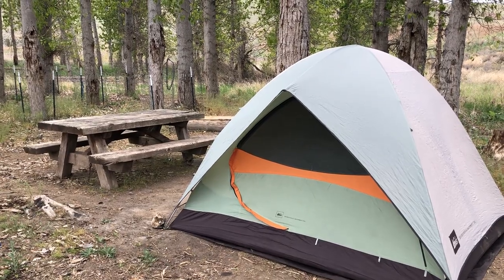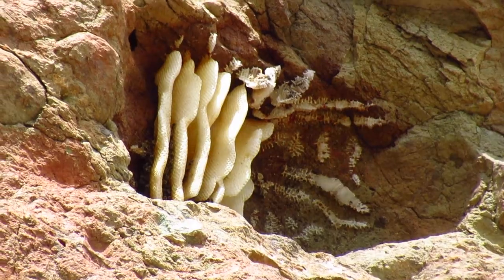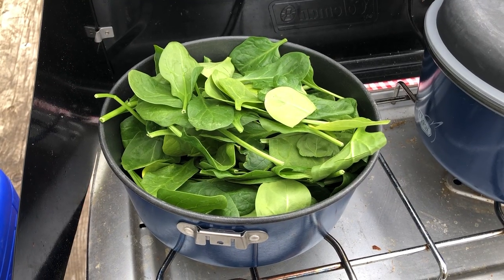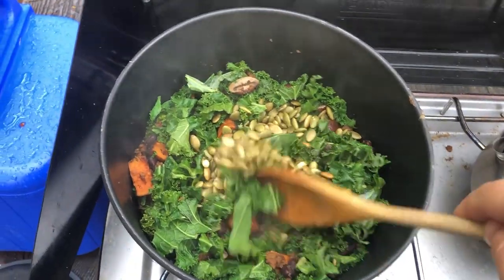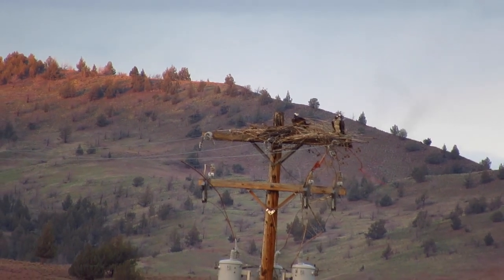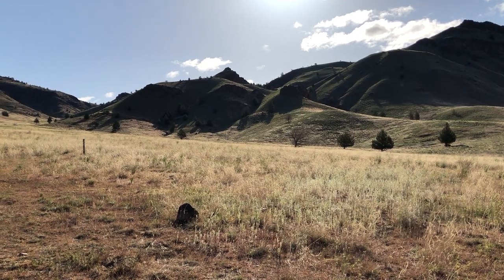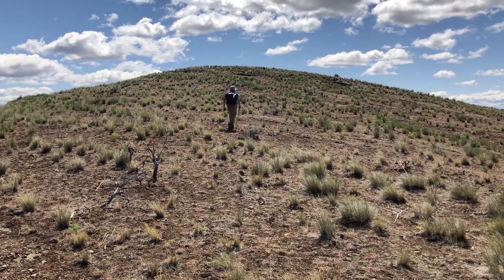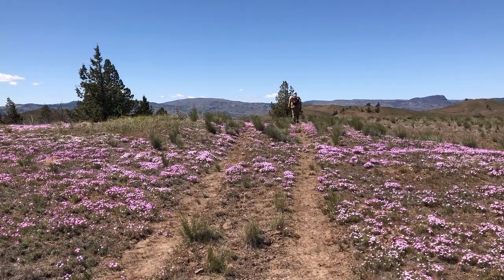Desert Camping & Hiking Plus a Surprise Rainstorm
We spent a weekend camping in the desert of Central Oregon. We visited the Clarno and Painted Hills units of the John Day Fossil Beds National Monument, and we hiked up to Horse Mountain in the Spring Basin Wilderness.

Filmed with an iPhone 8